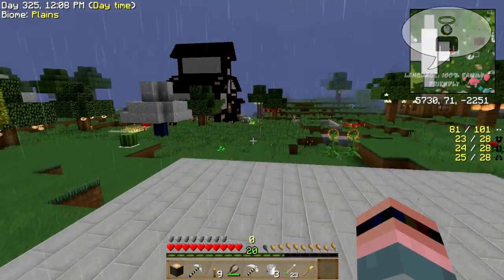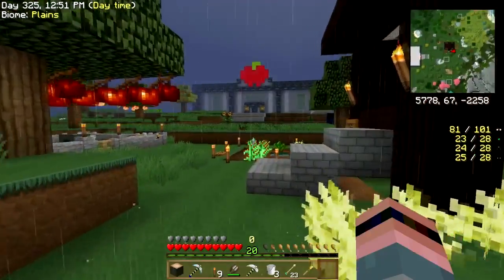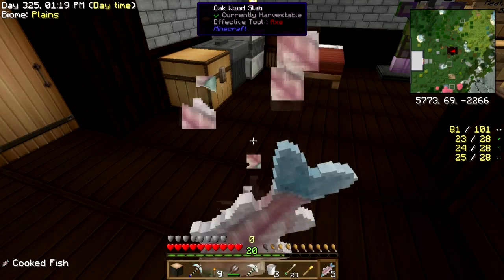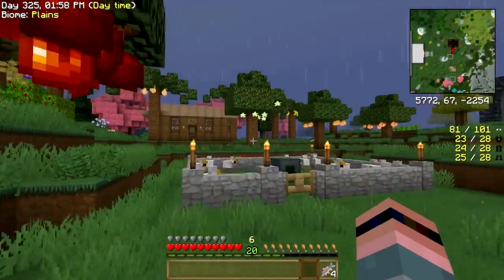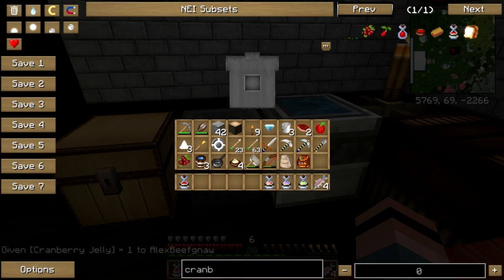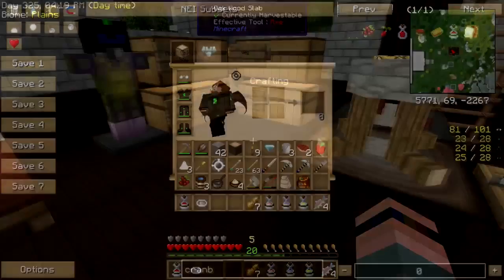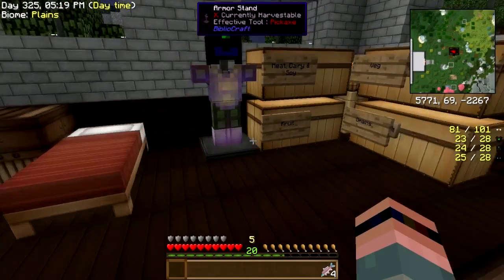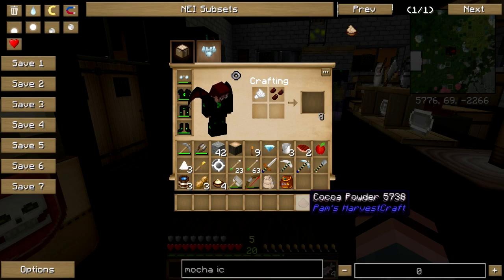Karma Culinary Quest Pt. 86: All The Sandwiches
Let's finish up the sandwich exhibit.